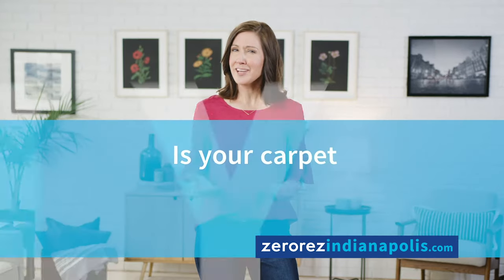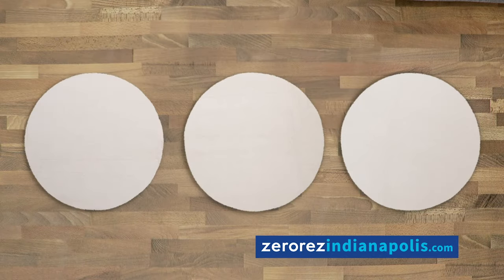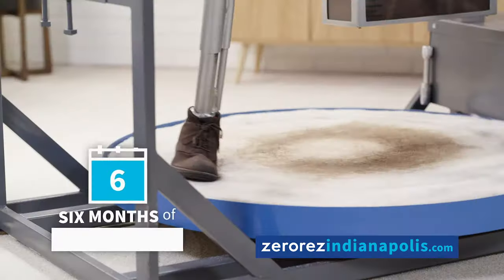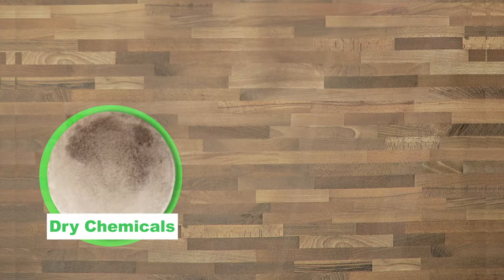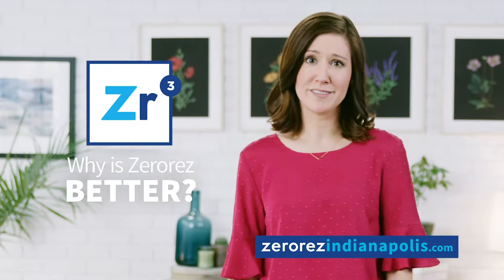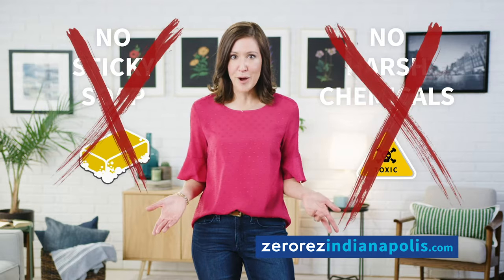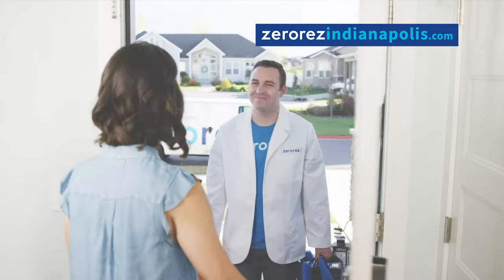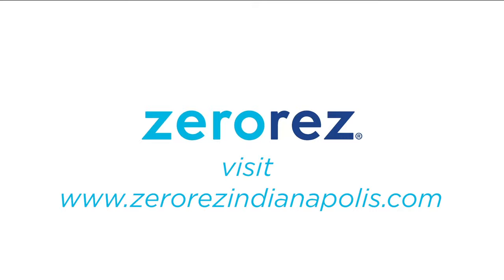Zerorez TV60sec indianapolis V01